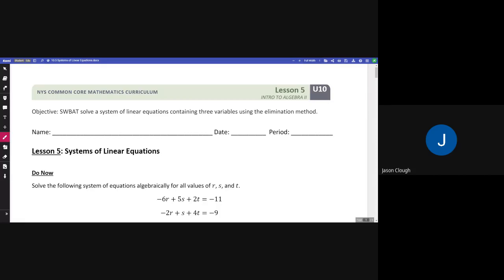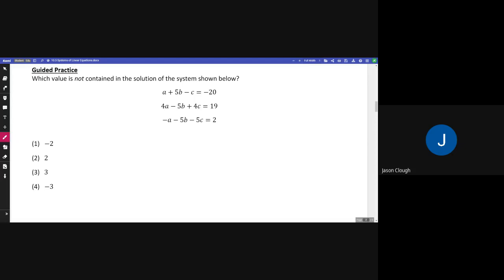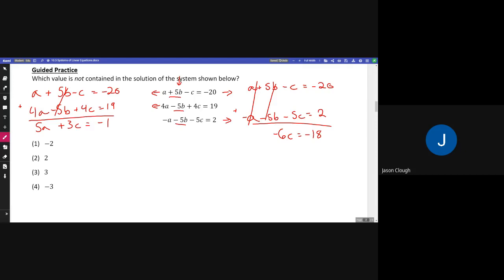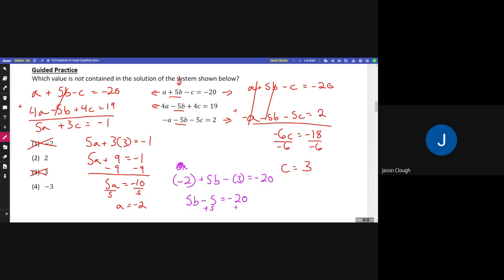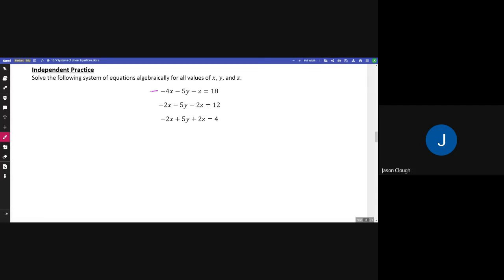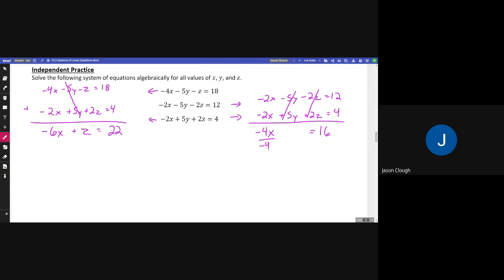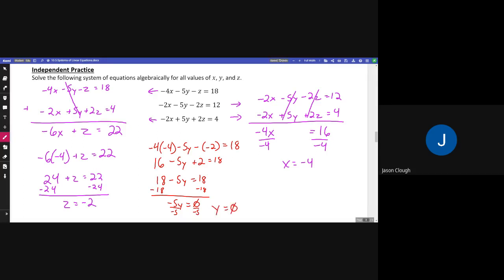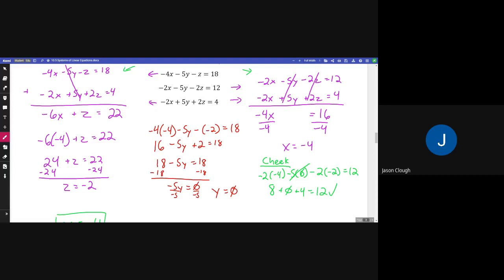10.5 Systems of Linear Equations